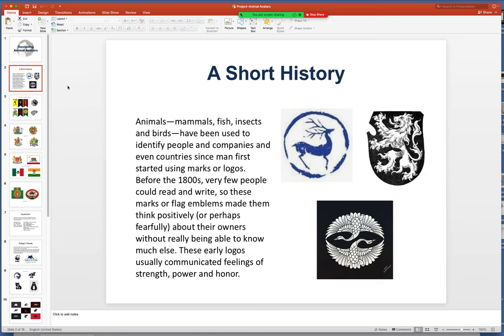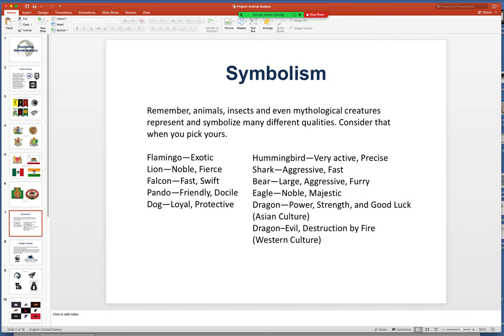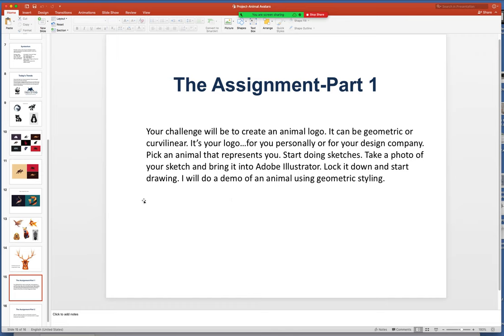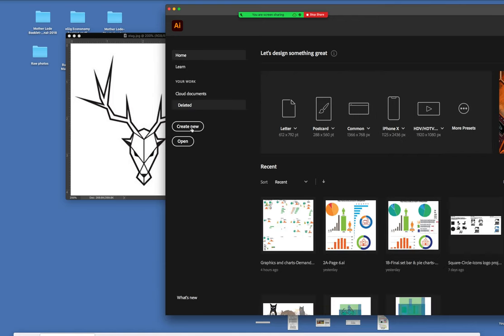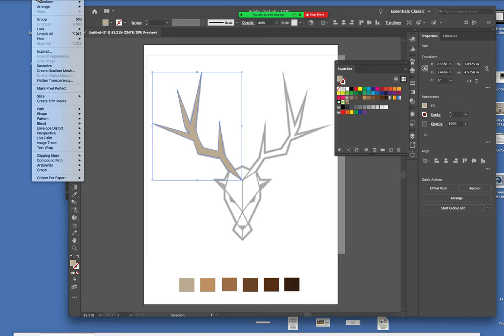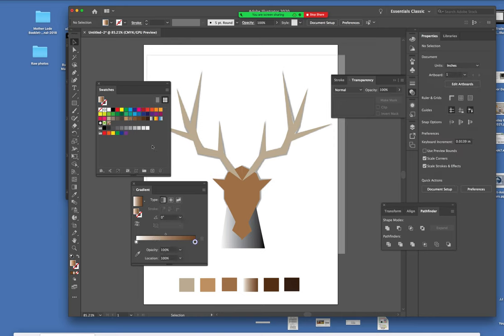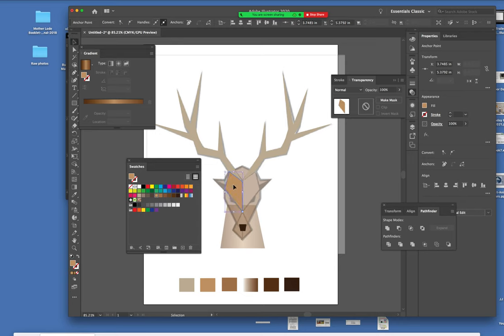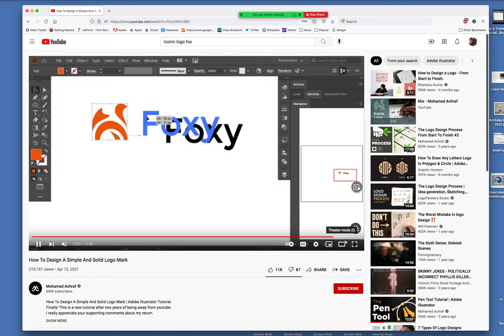Design Your Personal Animal Avatar Logo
This is a two-part assignment. First choose an animal that you feel has your qualities. You can trace and stylize it in a geometric or curvilinear style. Review my notes on what makes a personalized animal logo for you or your company. The second part will be designing a business card.